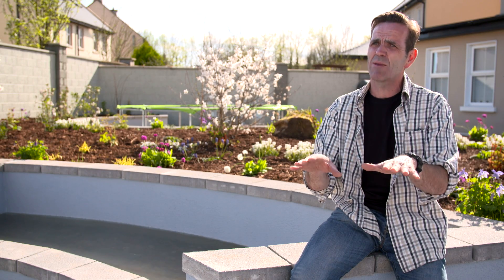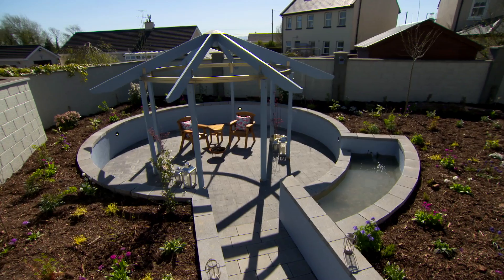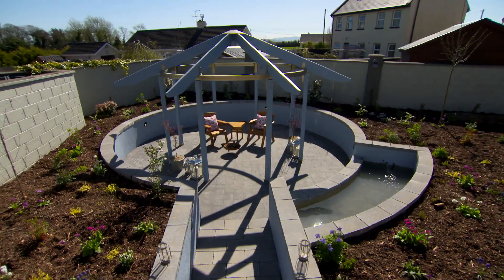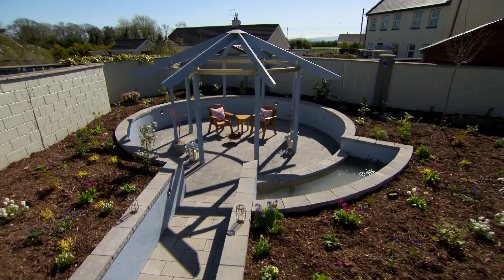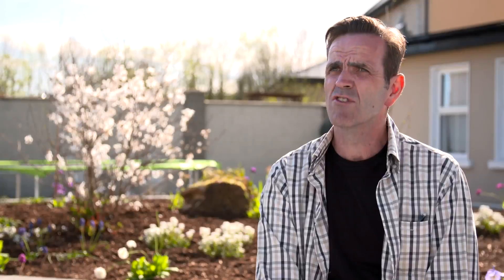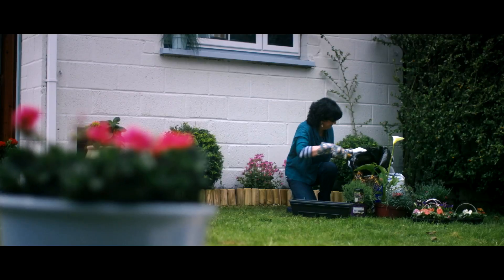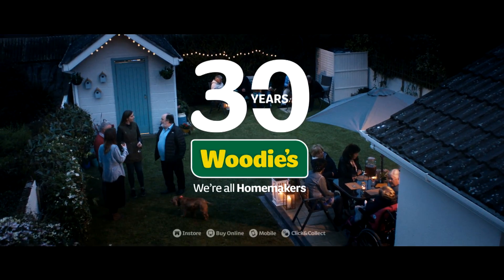Super Garden 2018 - Episode 5 - Brian Burke Tips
Our Super Garden judge Brian Burke share his tips about the garden from episode 5.